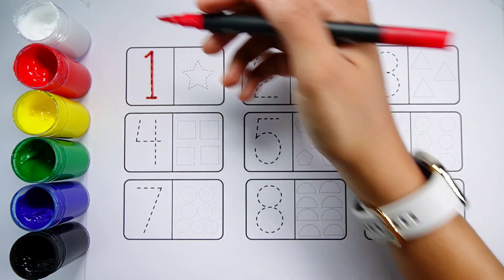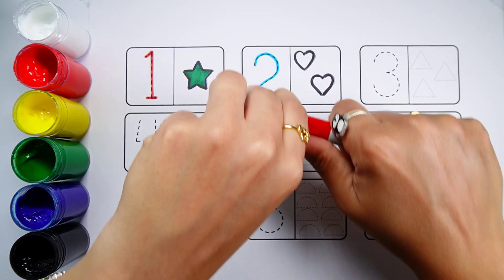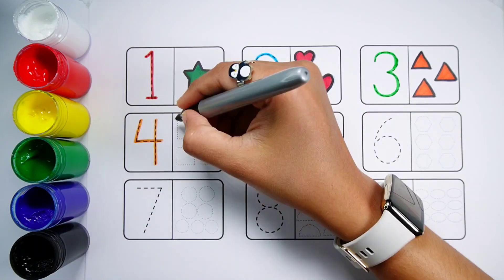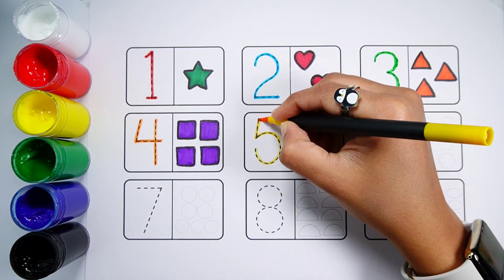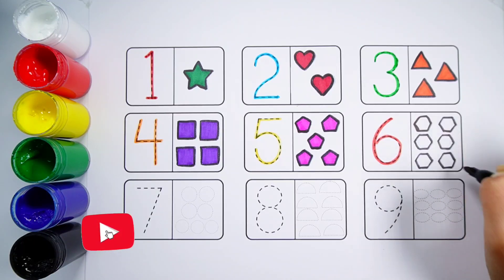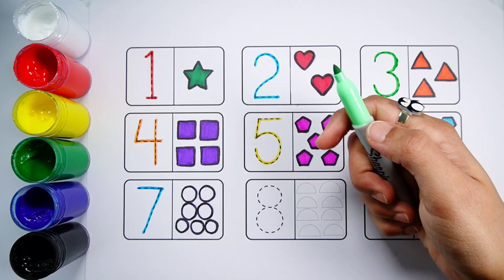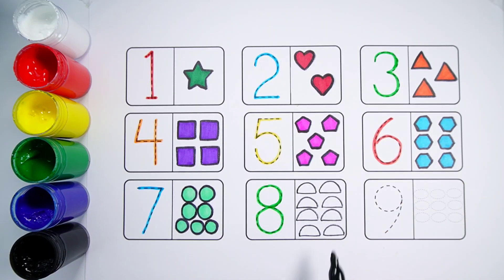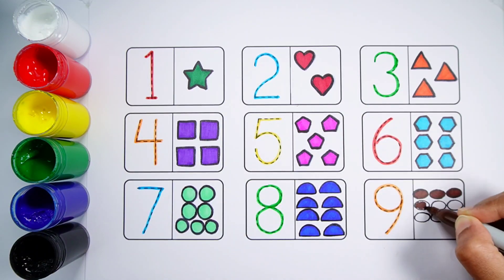Learn Shapes, Numbers, colors for kids | Counting 1 to 100, count 123 | Learning videos for Toddlers